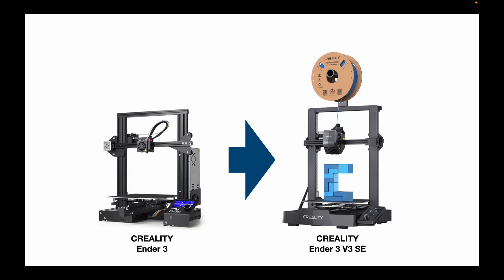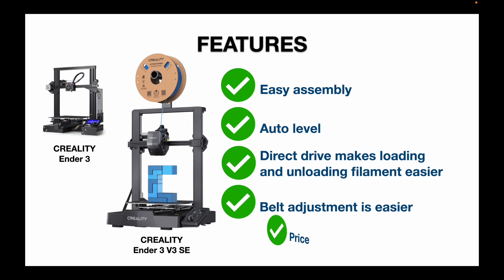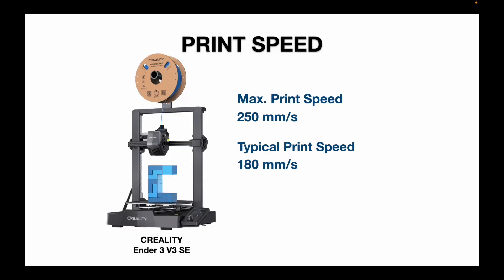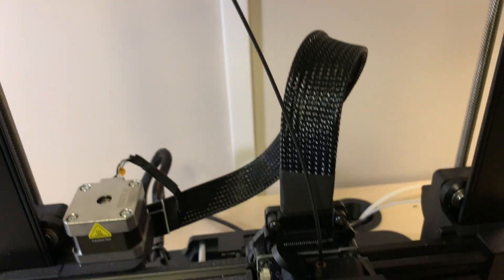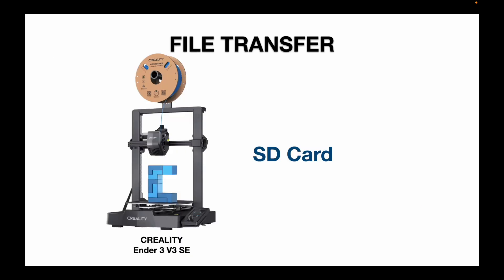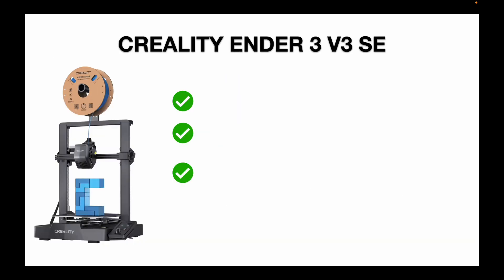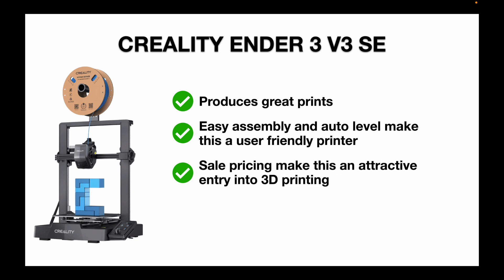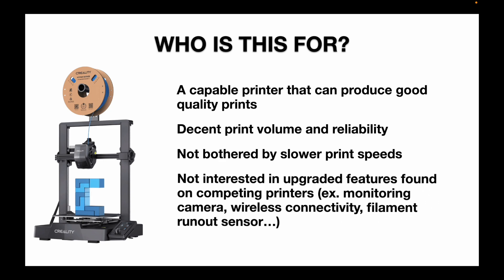Ender 3 V3 SE review: Is there still a market for this printer?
After 6 months of using the Creality Ender 3 V3 SE — it’s time to share my thoughts on this printer. In this video, I break down what this budget-friendly 3D printer does well, where it falls short, and how it stacks up against other popular entry-level printers like the Bambu Lab A1 Mini, Elegoo Neptune 4, Anycubic Kobra 3, and the Prusa Mini+.

✅ Direct drive extruder
✅ Solid print quality for under $200
But… is that enough in 2025?

Whether you're a beginner looking for your first printer or a maker building out a print farm, this review will help you decide if the V3 SE still earns a spot on your workbench.

Other reviews referenced in this video...